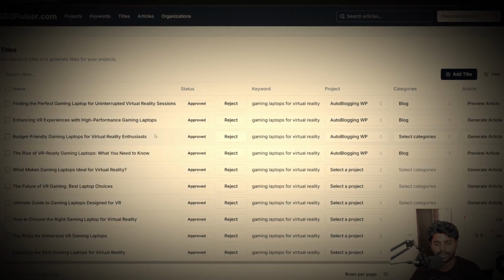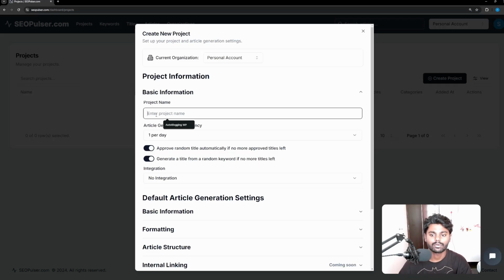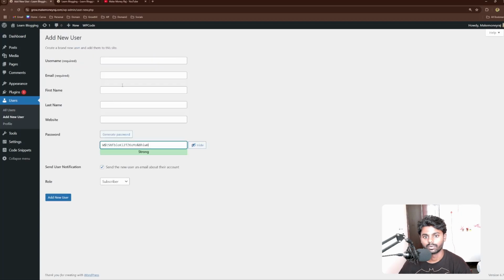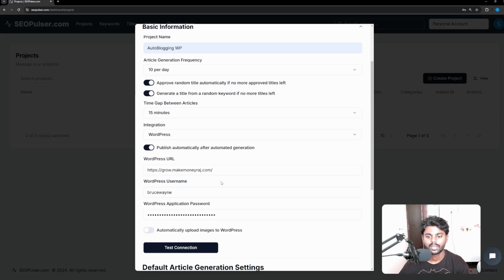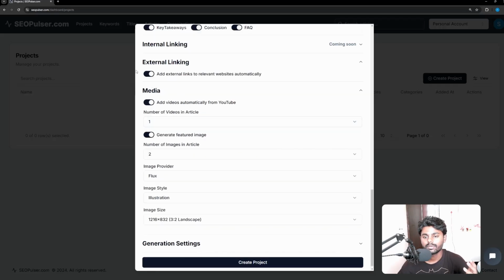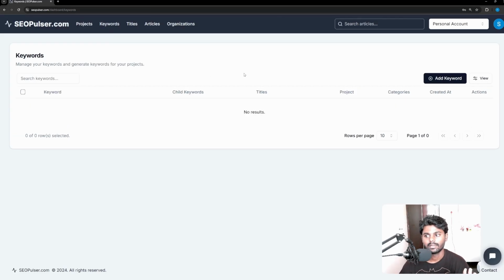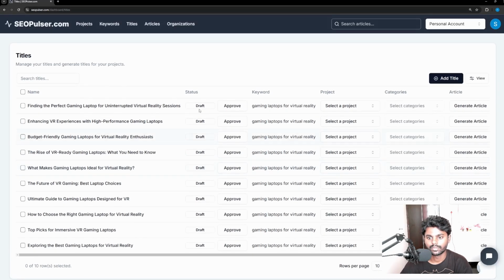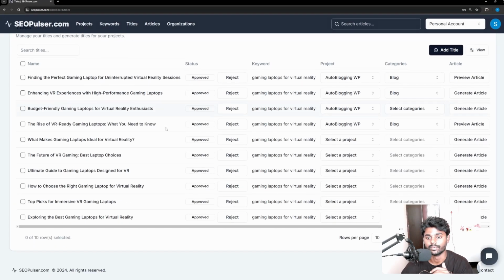How to Start AutoBlogging on WordPress - SEOPulser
Ready to start AutoBlogging on WordPress? In this video, we'll show you step-by-step how to get started with AutoBlogging on your WordPress website.